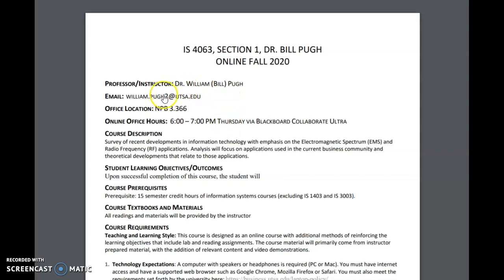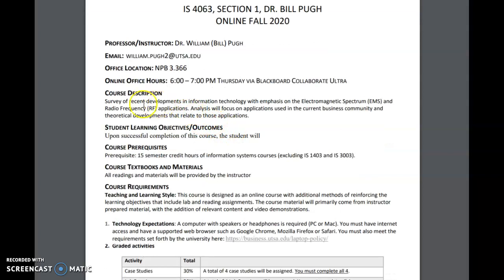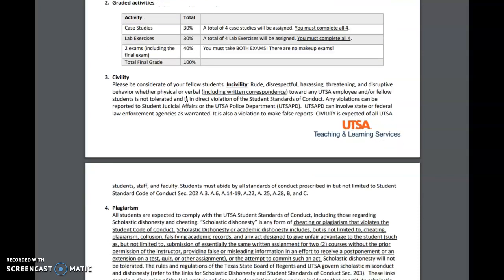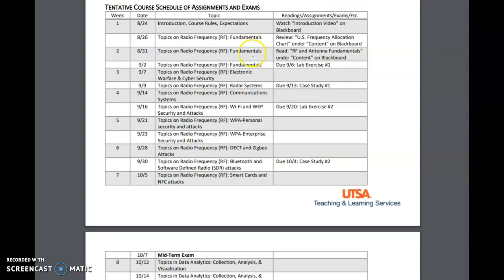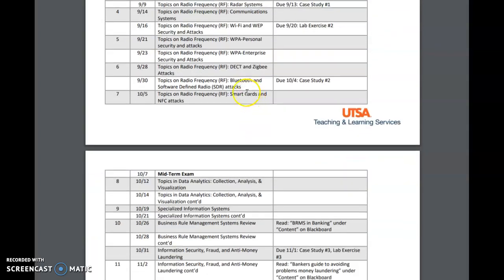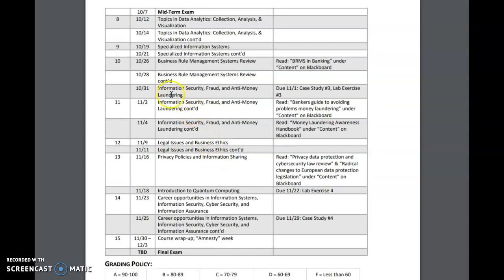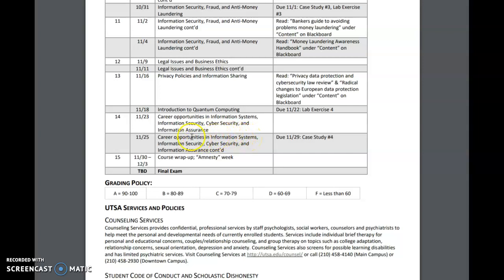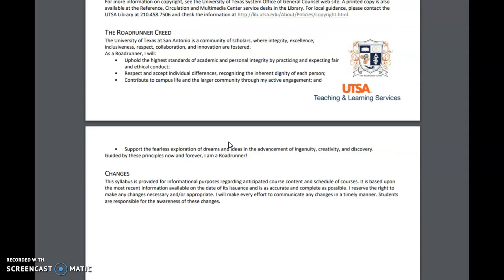Introduction video for IS 4063 Fall 2020